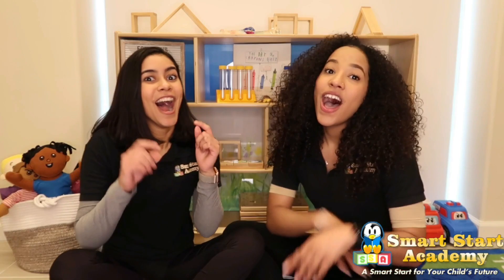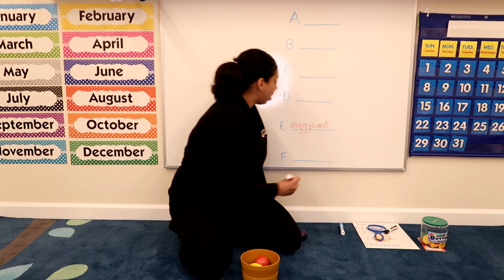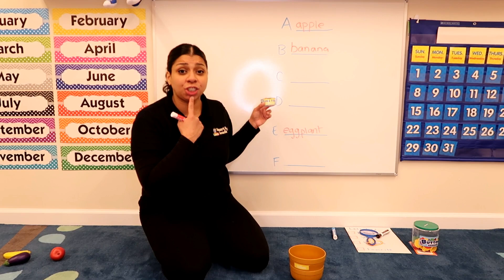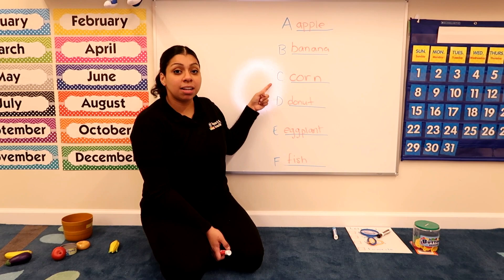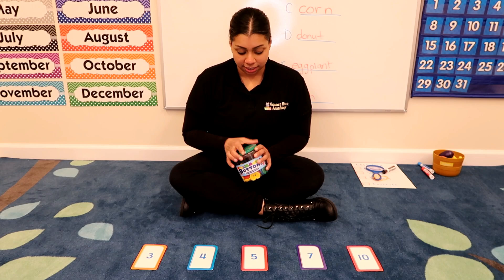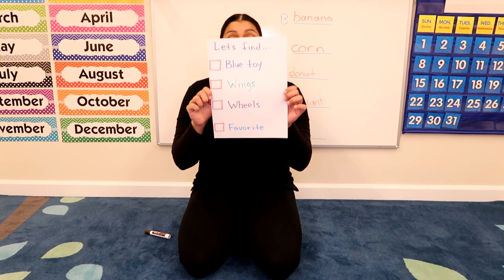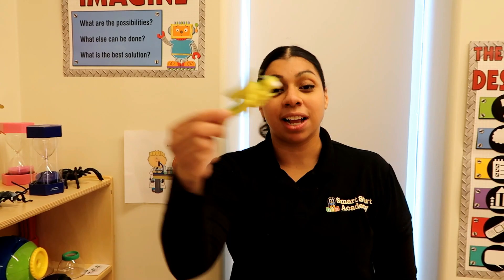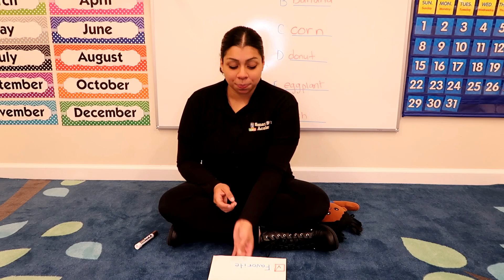Circle Time with Ms. Erika (2-4 Years)